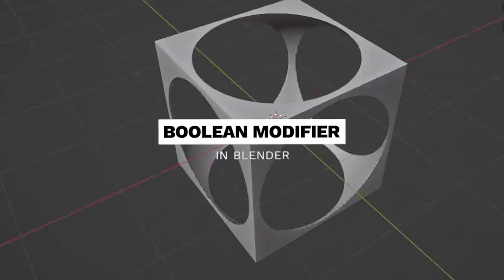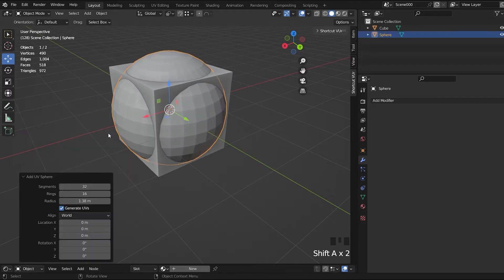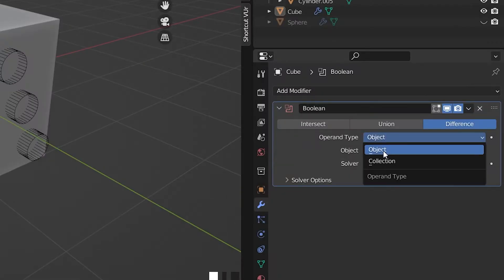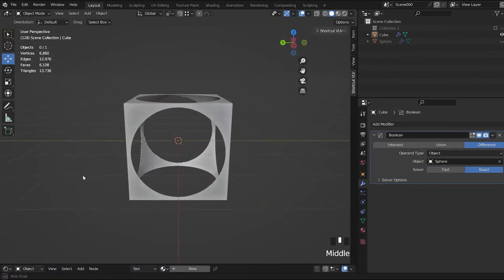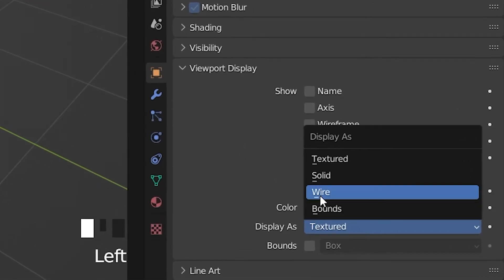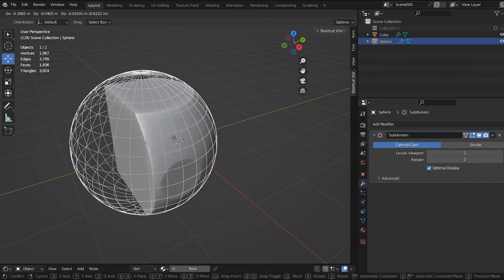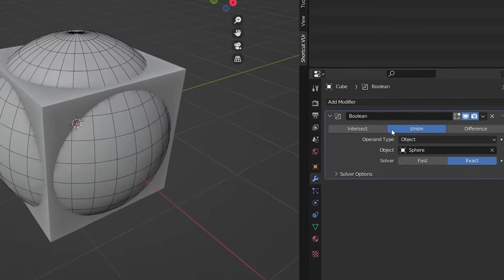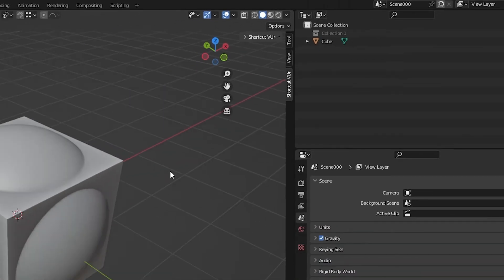Boolean Modifier - Blender Tutorial for Beginners 2023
Welcome to this Blender Tutorial. In this videowe will cover all aspects of the Boolean Modifier, from A to Z. At the end of this Blender tutorial for beginners you will be able to move between the different Blender tools in complete autonomy and 3D model any model you want ✌

I know that Blender can be difficult to learn, but it can give you a lot of satisfaction. Should you give up? I'd say no. Blender has infinite potential. You just need to employ a little bit more creativity!

I hope this video has been to your liking.